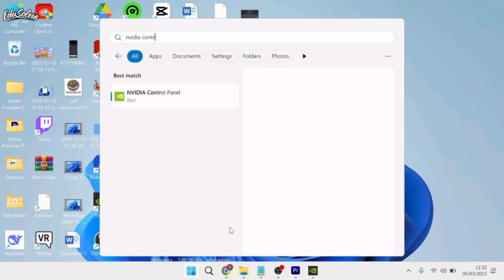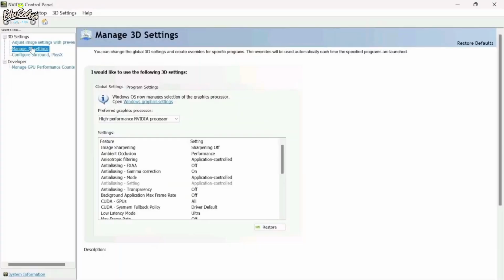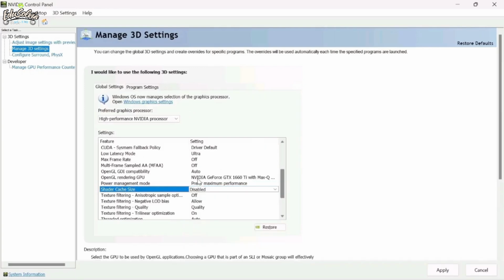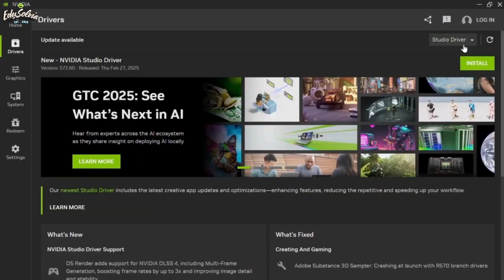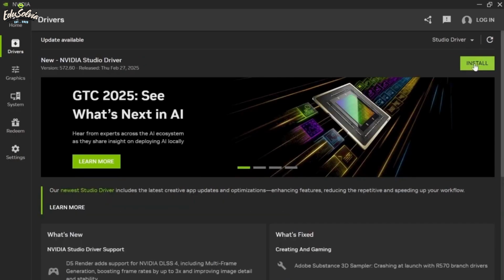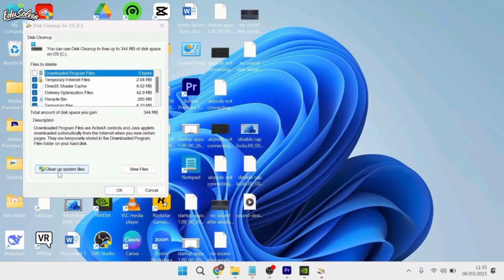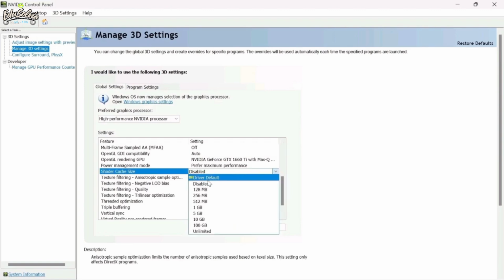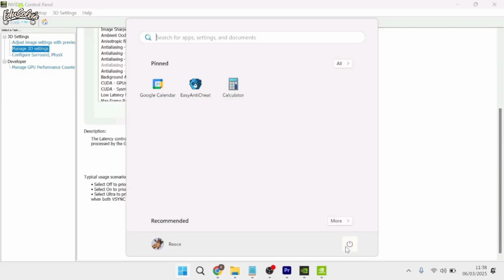How to Fix FPS Drops in Games Using NVIDIA App 2026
Want to fix FPS drops and improve gaming performance using the NVIDIA App? In this video, I'll show you the best NVIDIA App settings to boost FPS, reduce stuttering, fix frame drops, and improve overall game performance on your PC. Follow these simple steps to get smoother gameplay in games like Fortnite, Warzone, GTA 5, Valorant, CS2, Apex Legends, Roblox, and more.

how to fix fps drops
nvidia app fps boost
boost fps in games
nvidia app settings
fix stuttering in games
increase fps pc
low fps fix
gaming performance boost
fps boost windows 11
optimize nvidia app